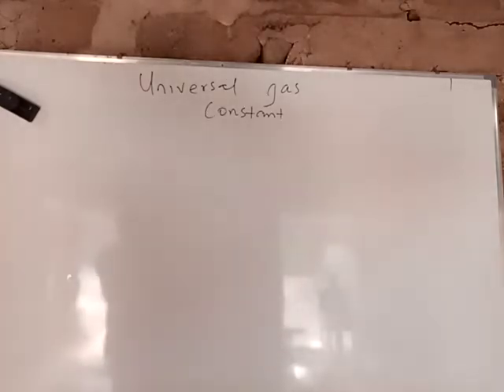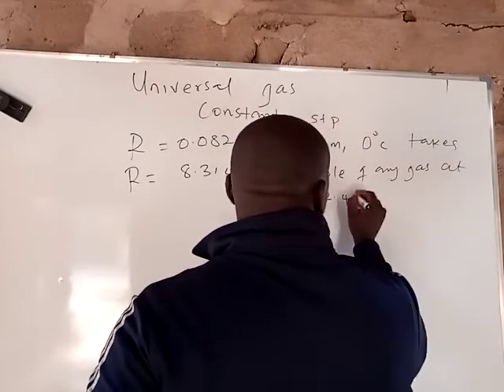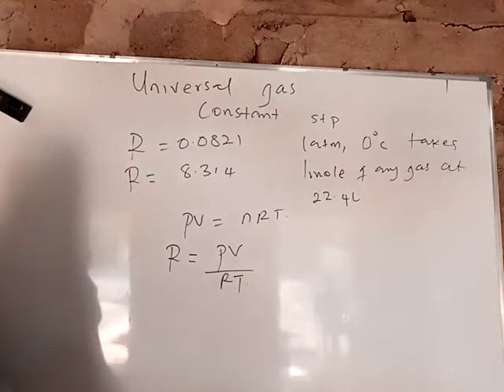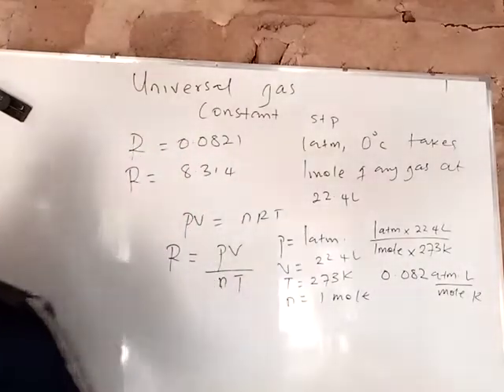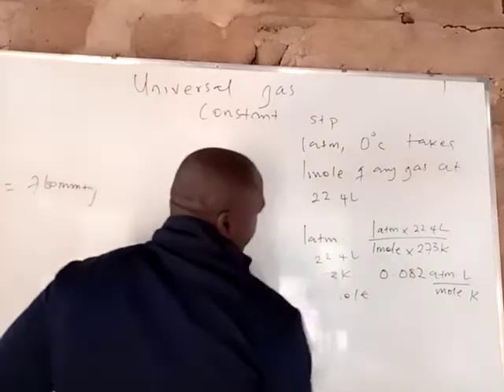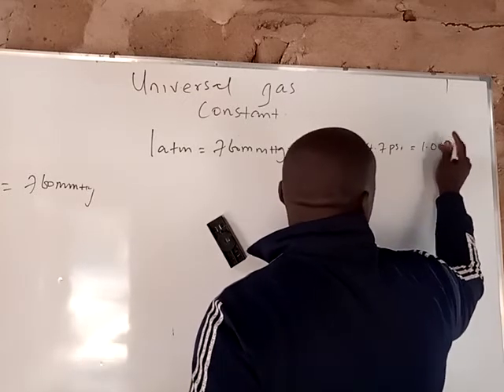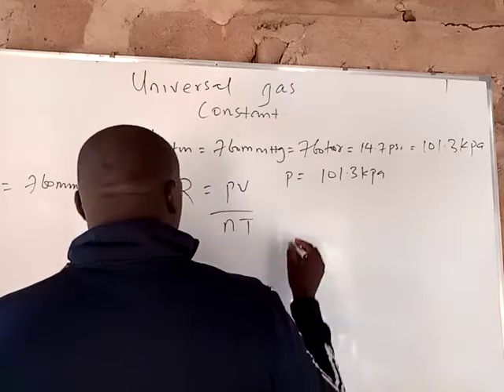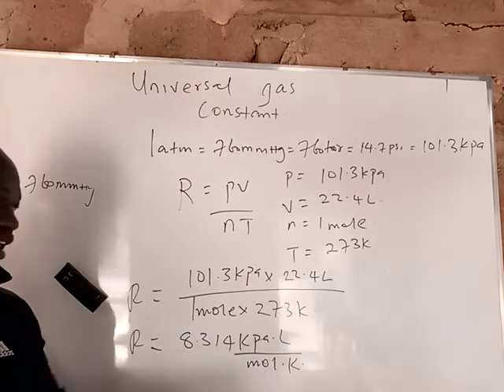Everything you need to know about universal gas constant